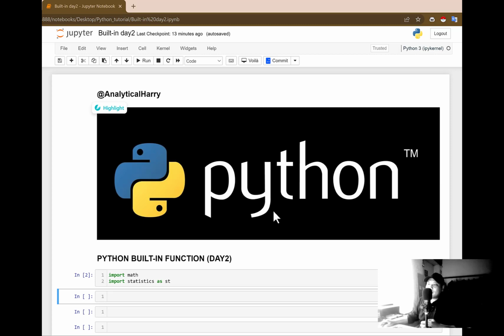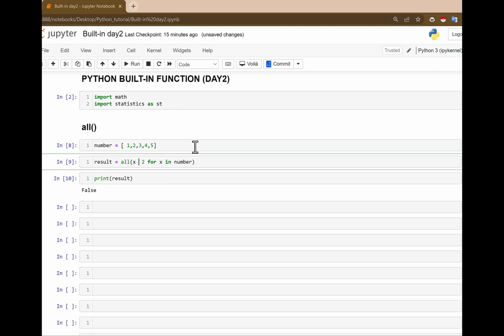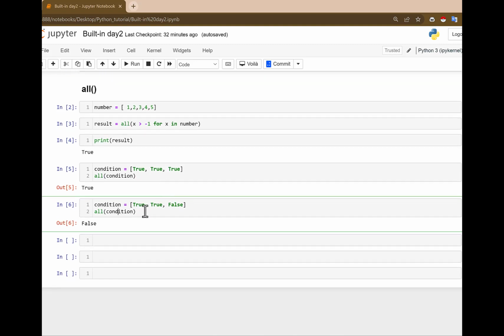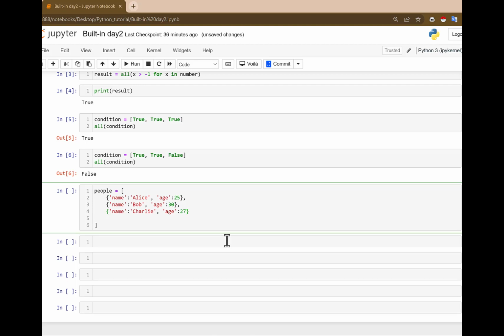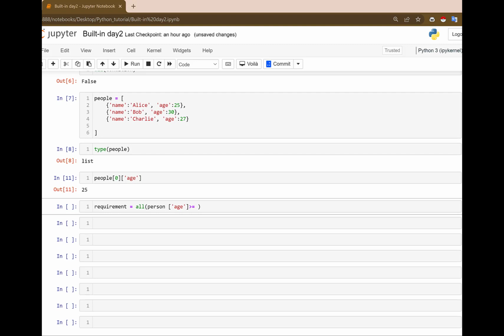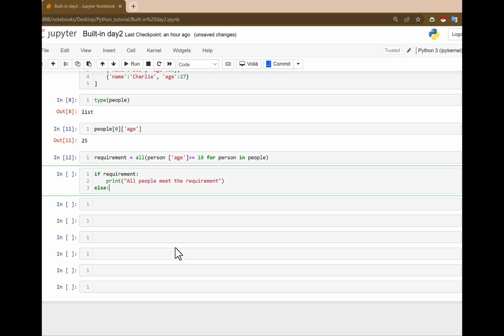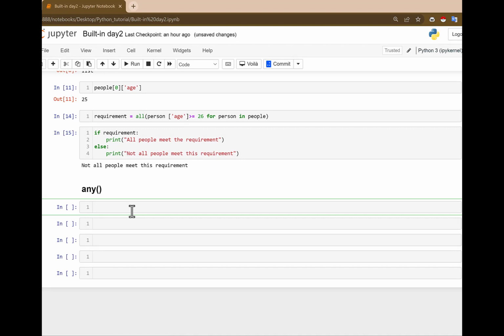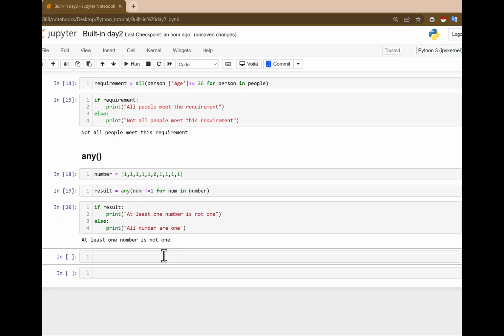60 days with python day 32/60 - Python built-in function part 2